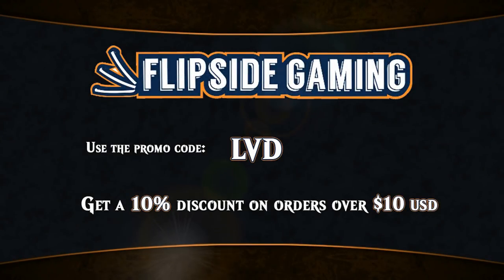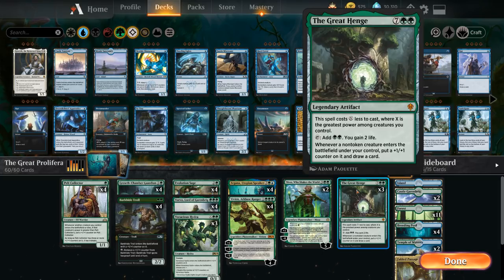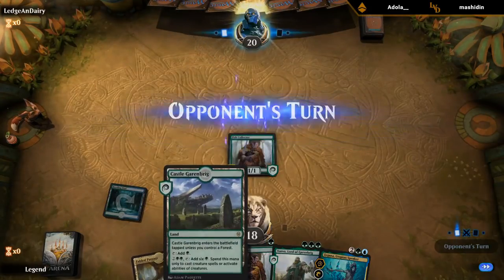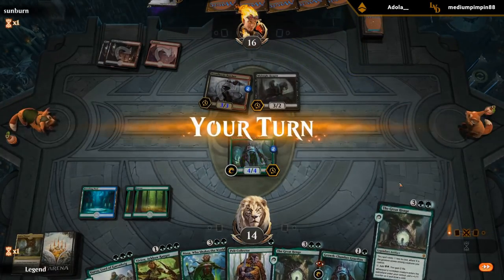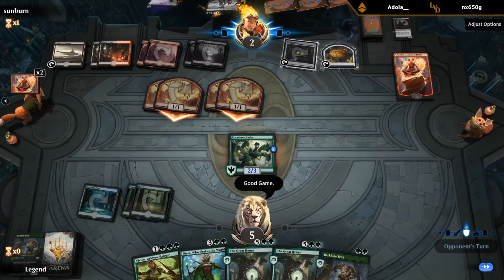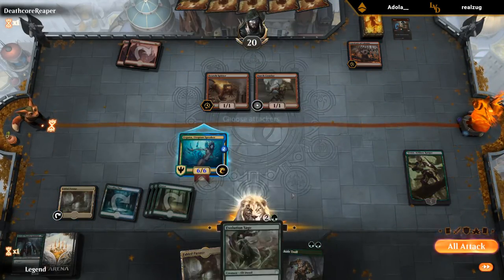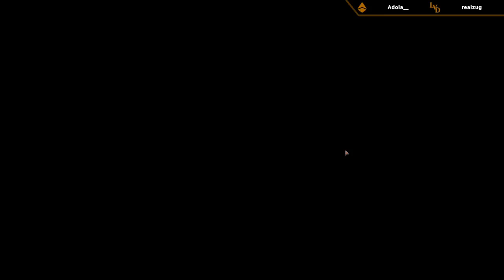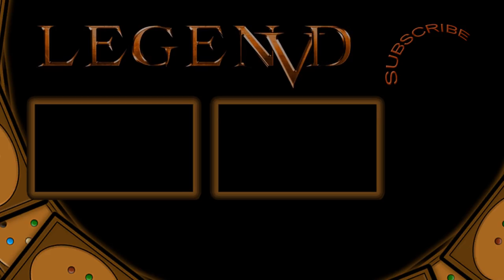MTG Arena - Standard - The Great Proliferate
Magic the Gathering Arena deck tech & gameplay with Green/Blue Proliferate Stompy in Standard.

Match 1: 09:41
Match 2: 11:28
Match 3: 15:05
Match 4: 25:17
Match 5: 31:46